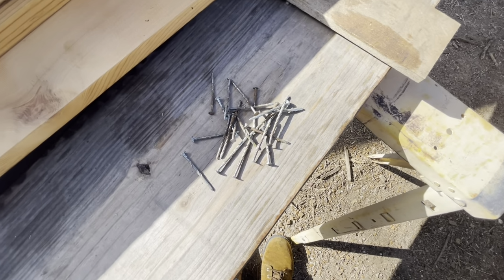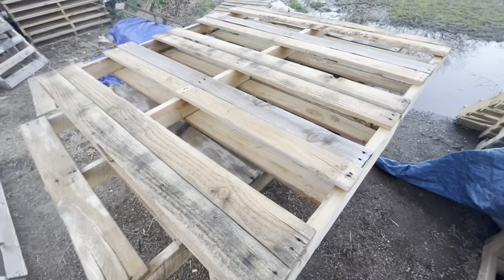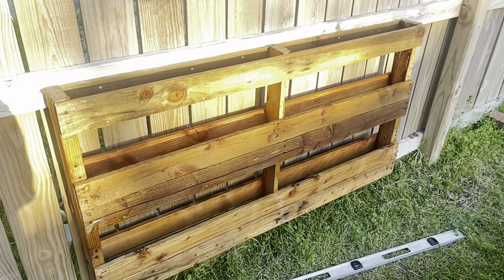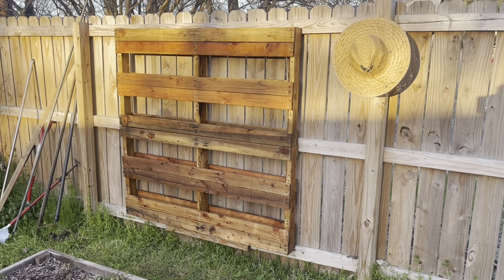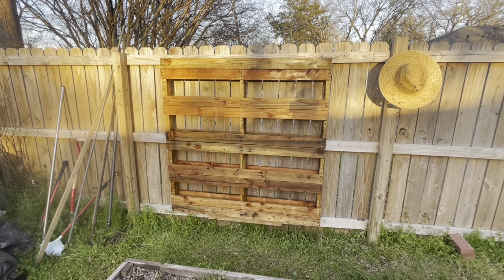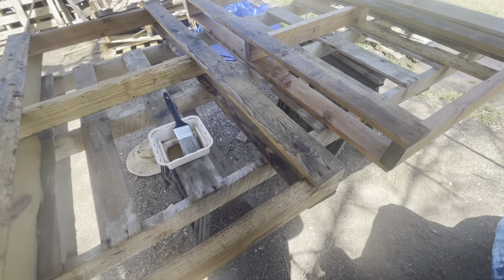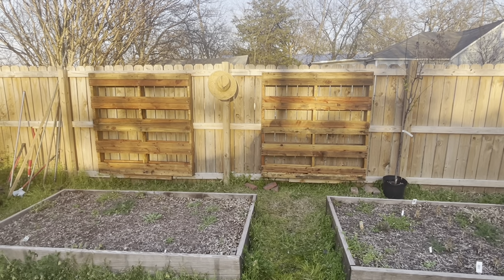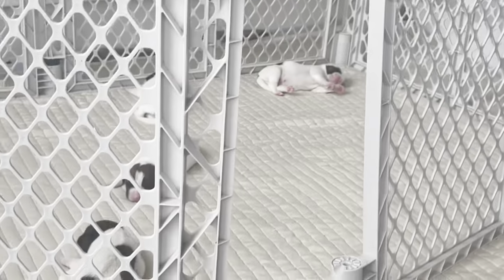STRAWBERRY PLANTERS! Check out these planters from FREE pallets!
The STRAWBERRY PLANTERS are DONE! Now it’s time to get those strawberries planted because JELLY TIME  is next!  We hope you enjoy the building of these planters from FREE PALLETS!